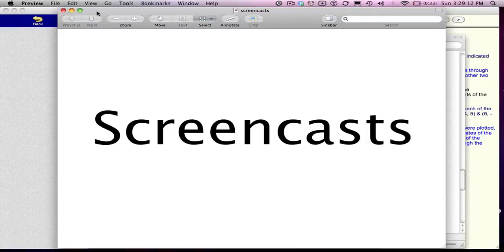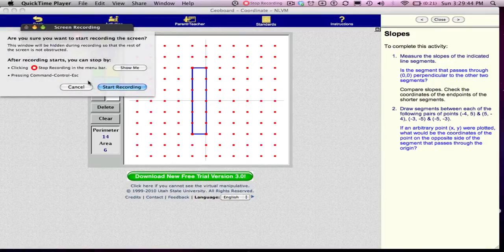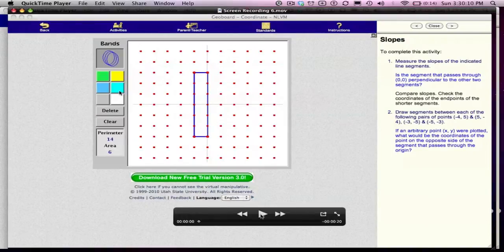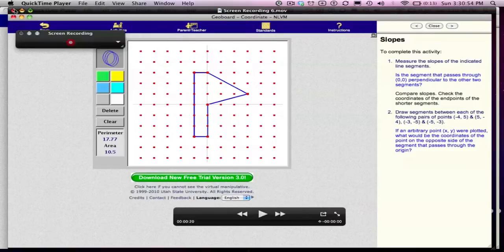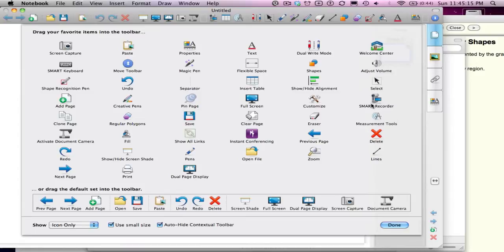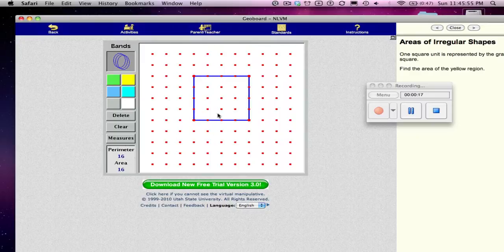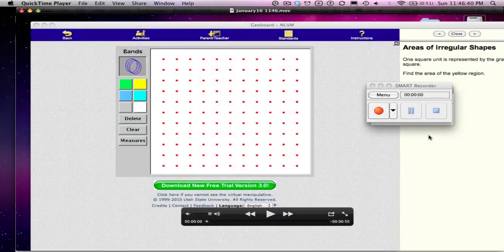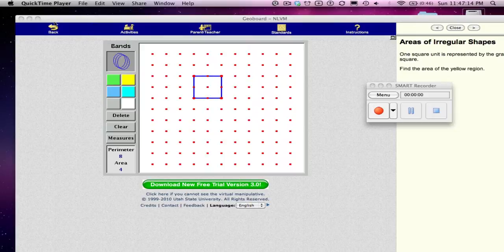Here's a video explaining two ways to make a screencast on your TDSB Macbook